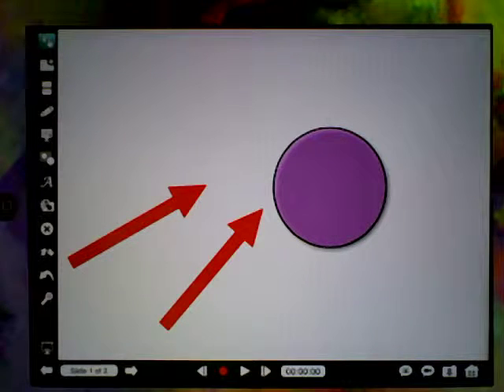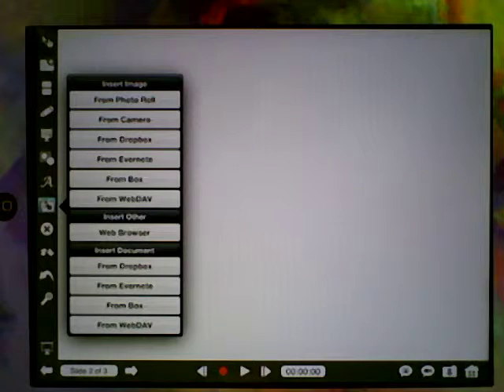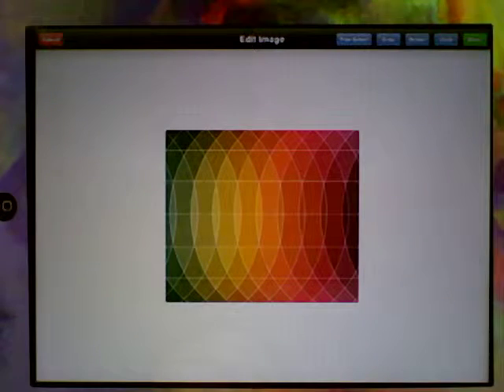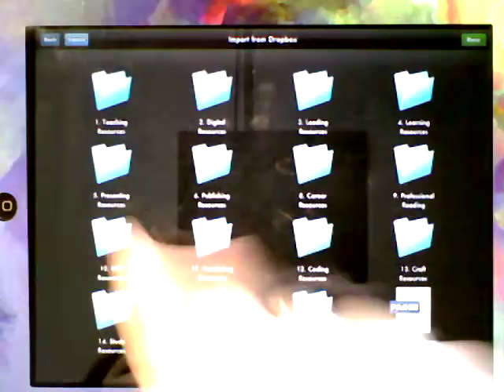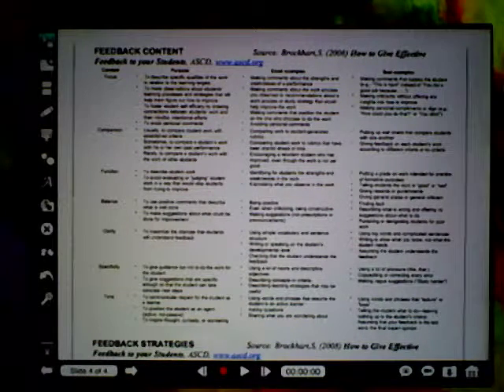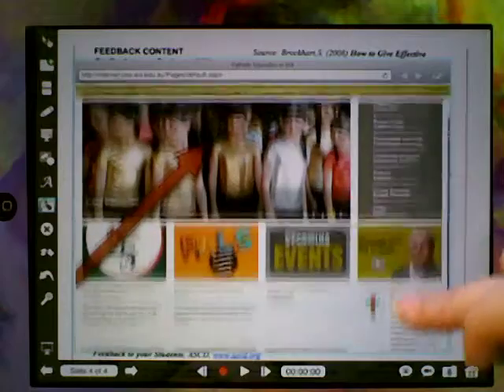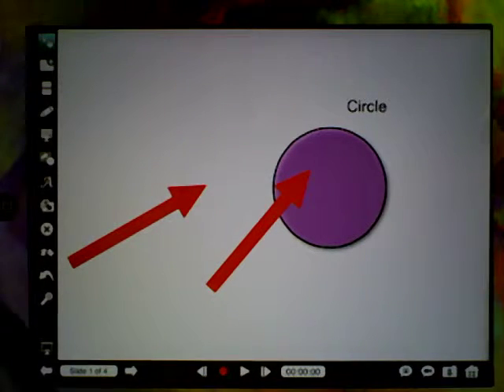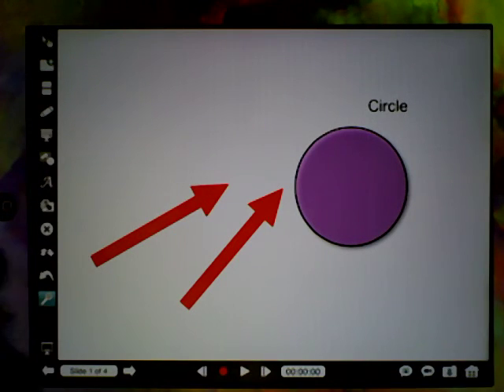Explain Everything: More tools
Explain Everything Tutorial Series